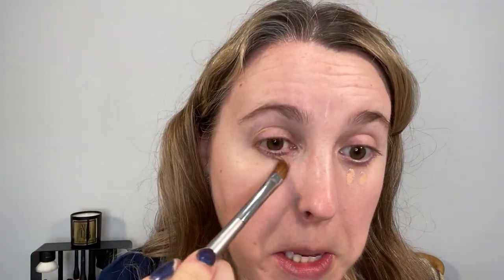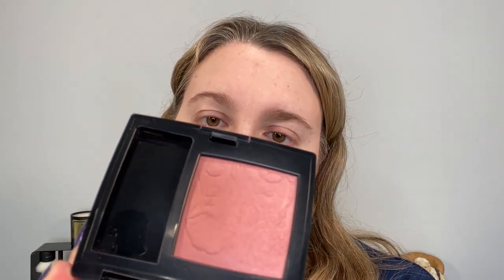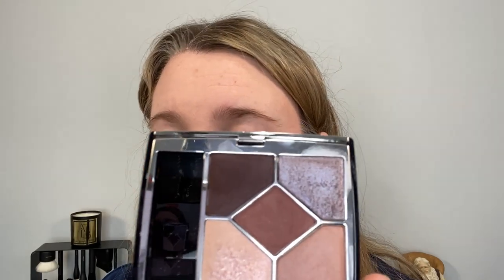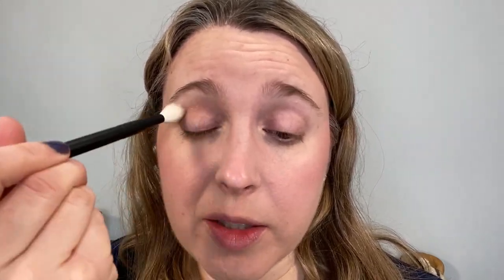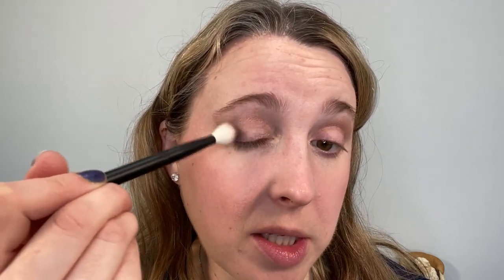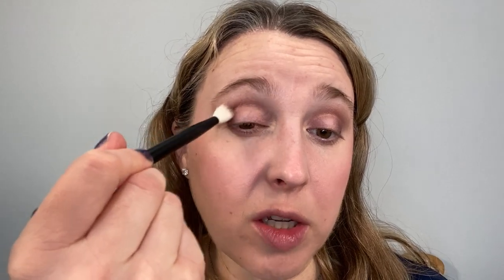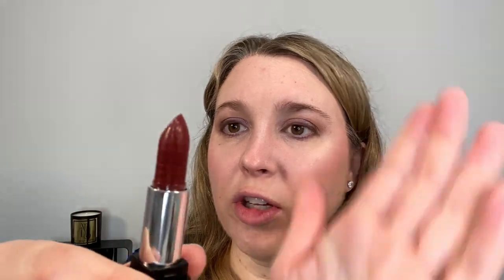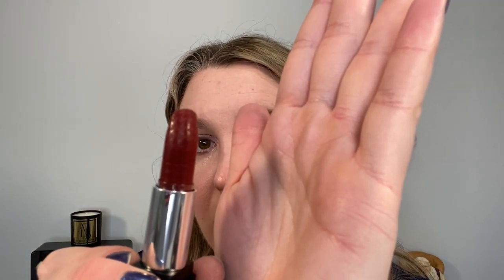DIOR NEW LOOK COLLECTION: Tutu Eyeshadow, Nu Rose Lip Balm & more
Dior Limited-Edition Rouge Blush 361: Collector Blush with Floral Motif Dior

Timestamps:
0:00 Intro
0:58 Demo
11:45 Balm & Lipsticks
16:50 Eyeshadows

For favorites, sales, new releases and more, follow me on Shoplist

A little about me for reference:
Age: 40
Skin type: Normal to slightly dry
Skin tone: neutral but slightly cool, fair